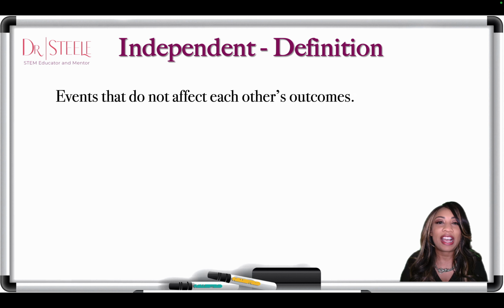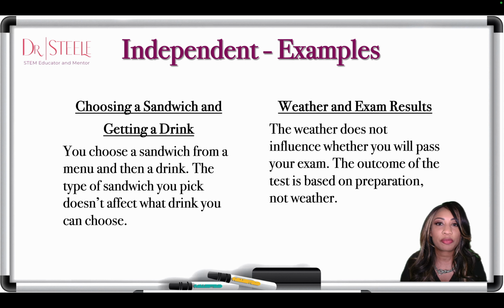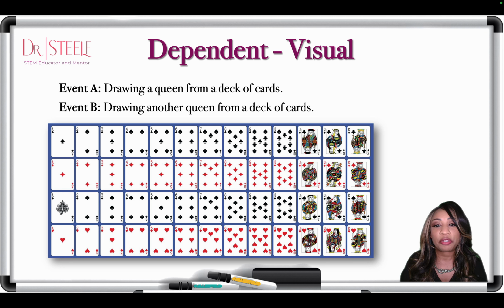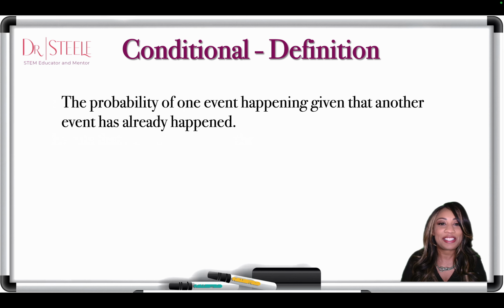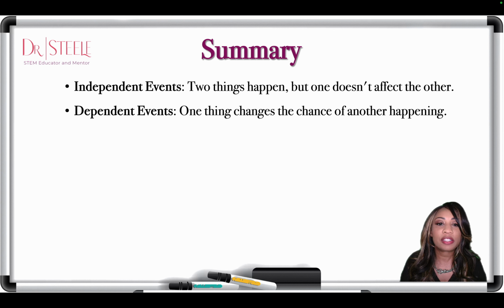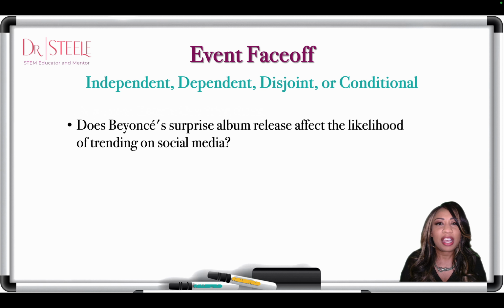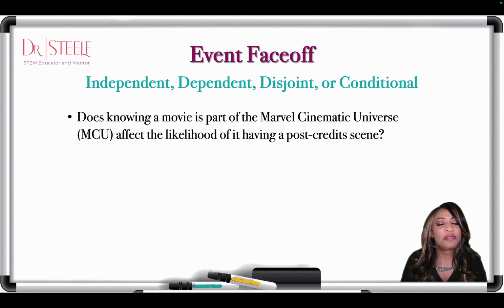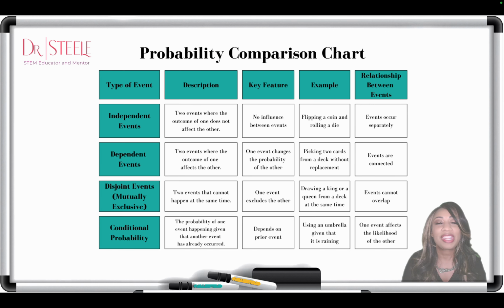🎲Probability 101: Part 2 - Independent, Dependent, Disjoint, Mutually Exclusive & Conditional Events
Welcome to What The Math with Dr. Steele! 🌟 With over 20 years of experience in math education and mentoring, I’m here to make math both fun and accessible. From expert instruction to engaging, step-by-step videos, you'll find everything you need to master math concepts with a smile. 😄📚

In today’s video, we break down some of the most important concepts in probability: Independent, Dependent, Disjoint (or Mutually Exclusive), and Conditional Events! 🚀

We’ll start with clear definitions, walk through visuals (including Venn diagrams!), and provide real-world examples that make these concepts easy to understand. Plus, you don’t want to miss our fun Event Faceoff, where we see if you can name that probability! 🆚

To make learning even easier, we’ve created two FREE downloadable resources just for you:

By the end of this video, you'll have a strong grasp of how these probability events work and be ready to ace your math tests, exams, or just impress your friends with your math skills! 💪